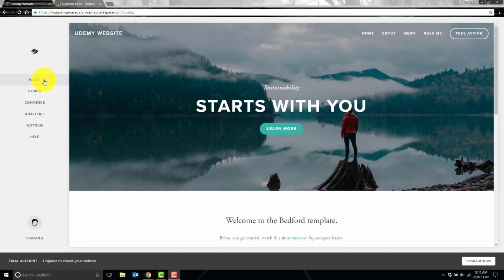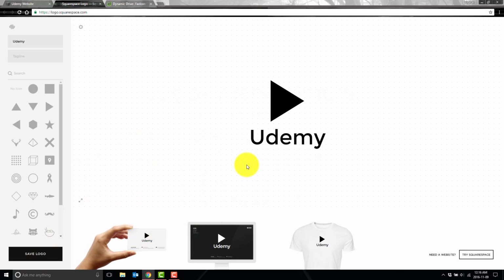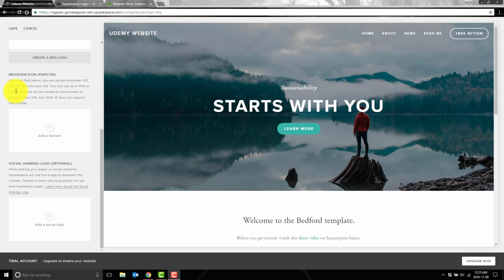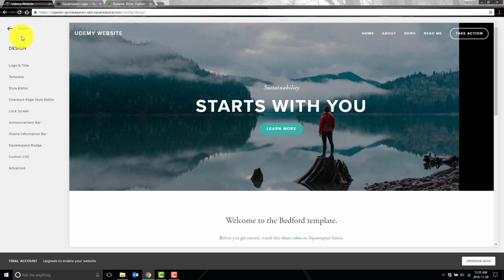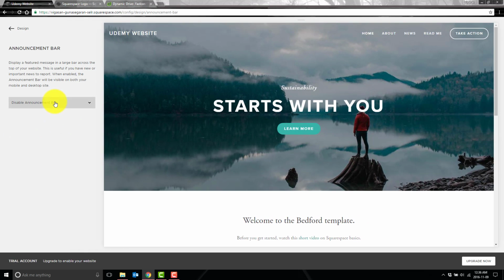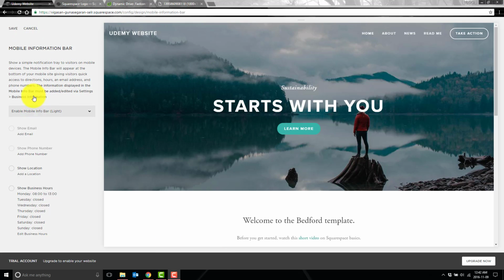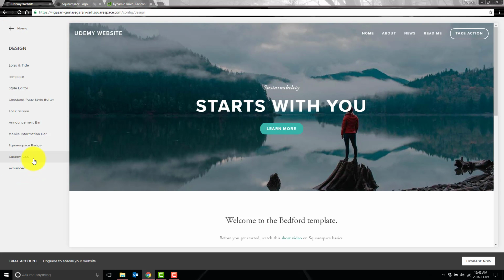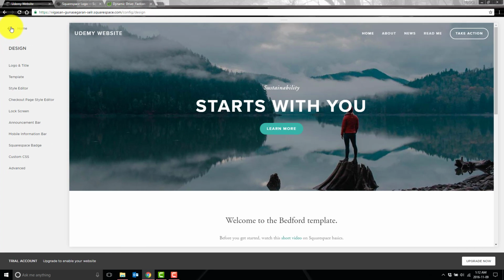4. Squarespace Tutorials - Tour (2 of 3) - Design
In today's lecture, we'll be taking a quick look at what we have available in the DESIGN menu on Squarespace.

The PNG to ICO converter mentioned in the video can be found